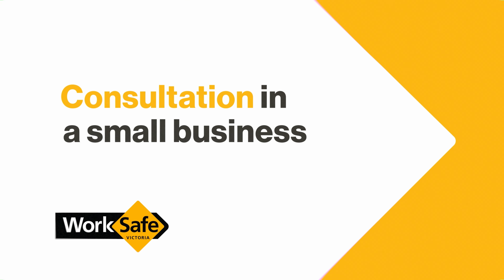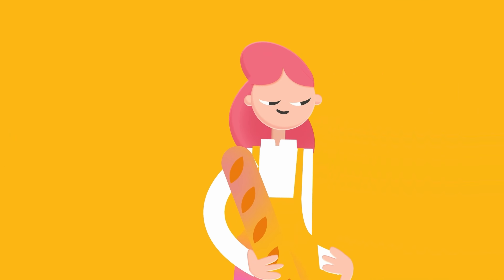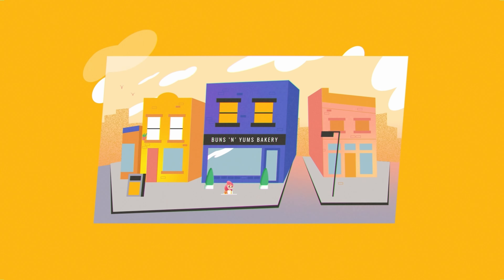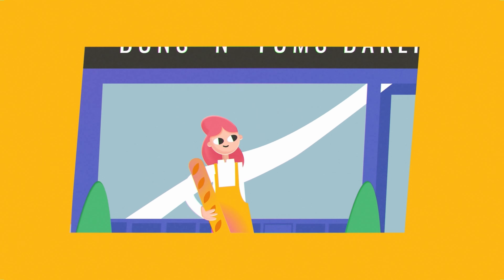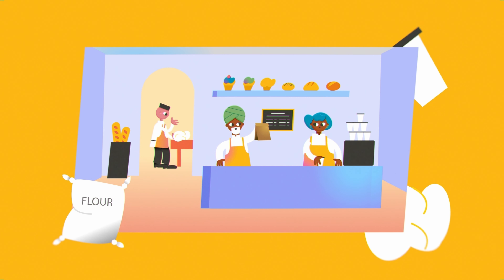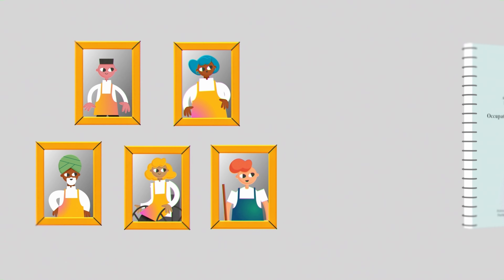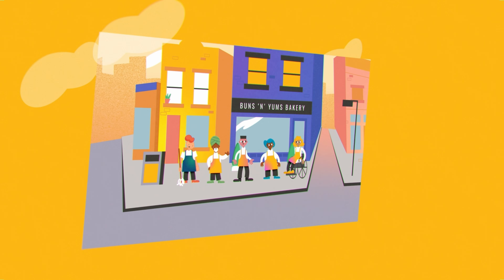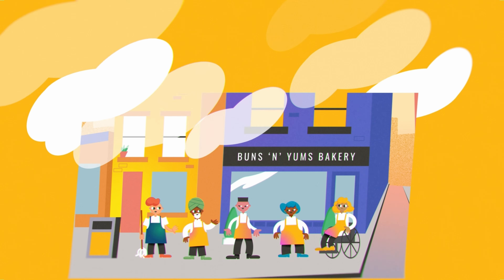Consultation | An employers obligation | Small Business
Consultation is an employer's obligation - learn how easy it can be to consult with your workers about workplace health and safety. Perfect for employers in small businesses!